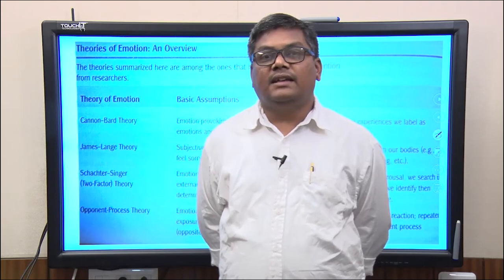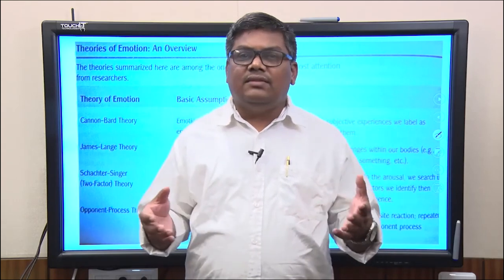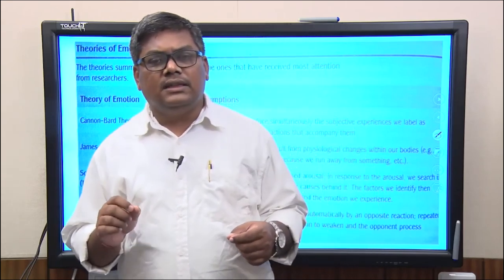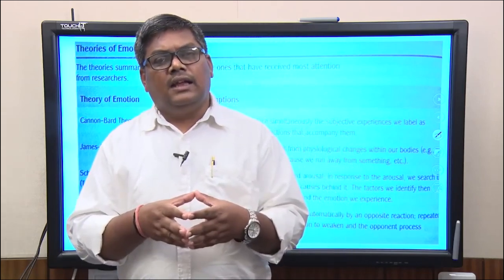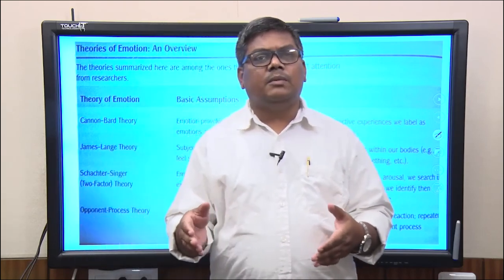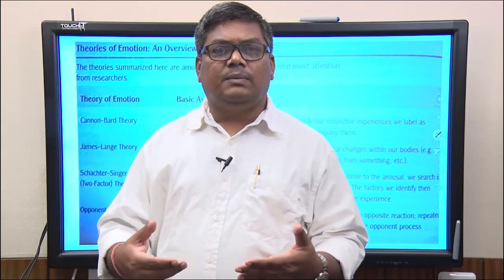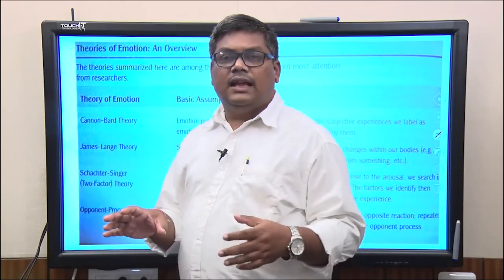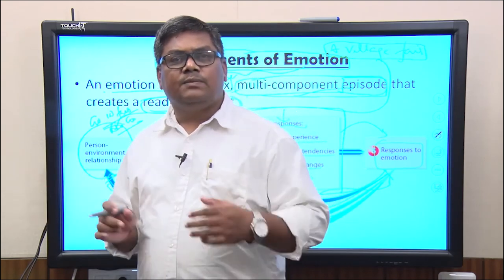16: phonemes as categories, phonemes in different languages, allophonic rules